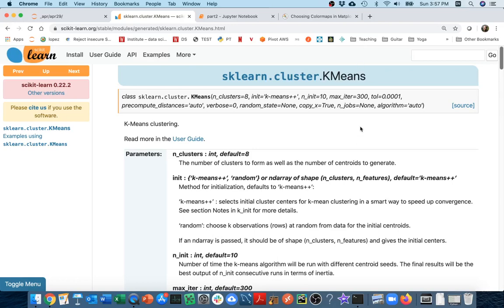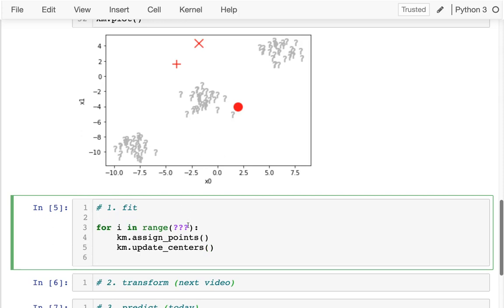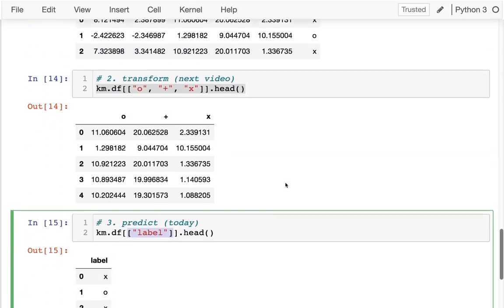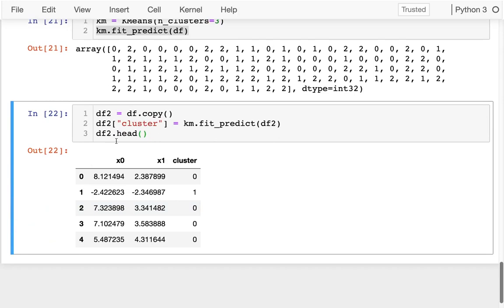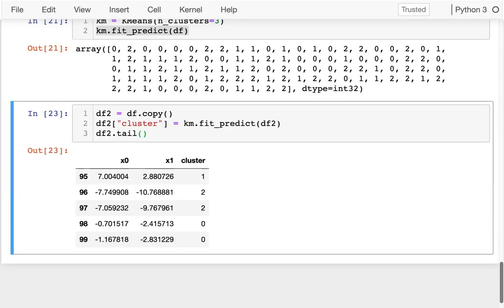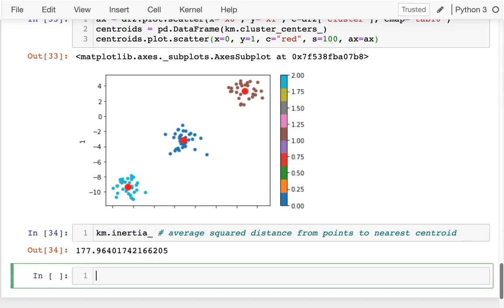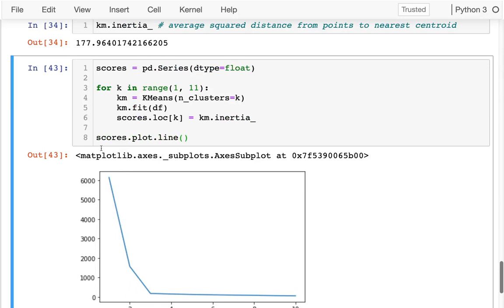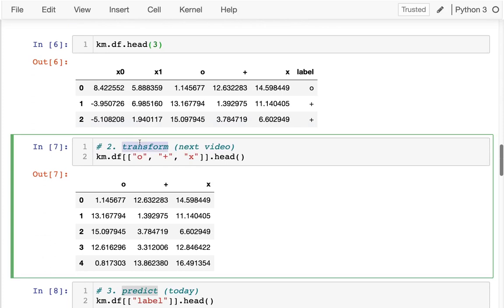CS 320 Apr 29 (Part 2) - K-Means with sklearn